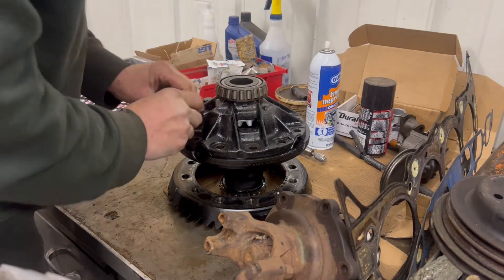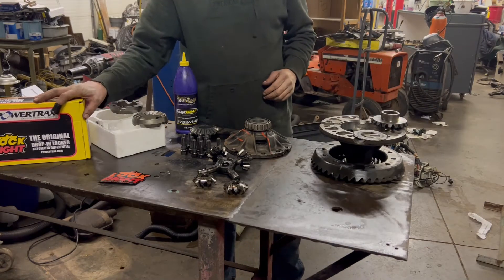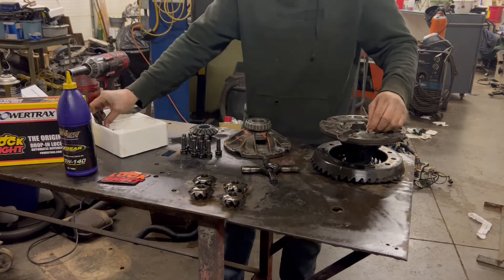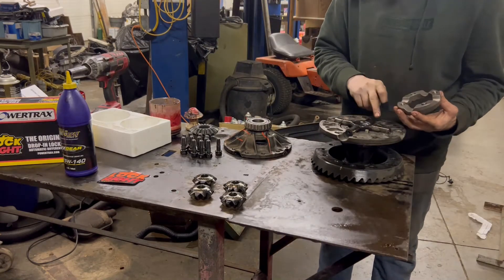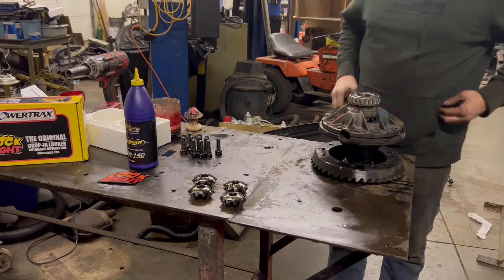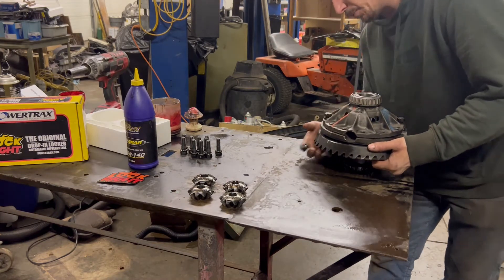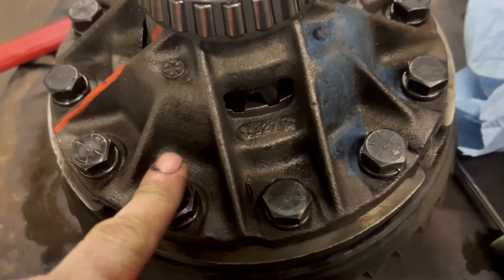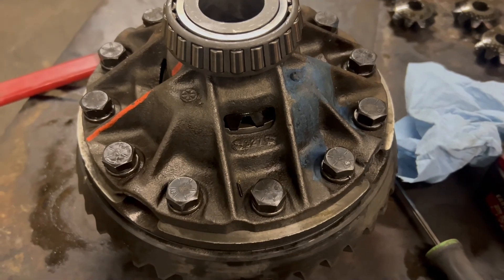Installing a power trax locking differential in the 14 bolt 10.5" gm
I am installing a power trax kit in the 14 bolt for the S10 @rippingburnouts